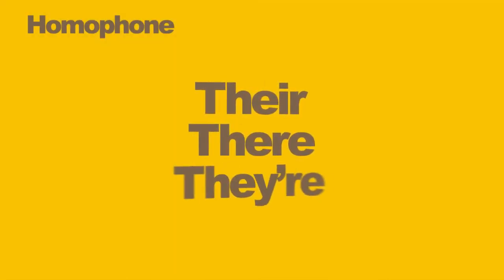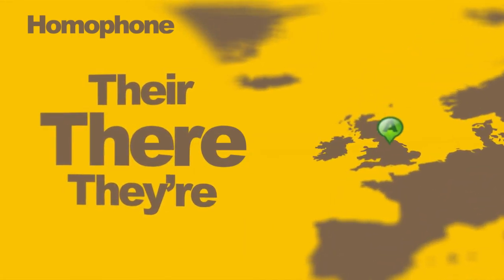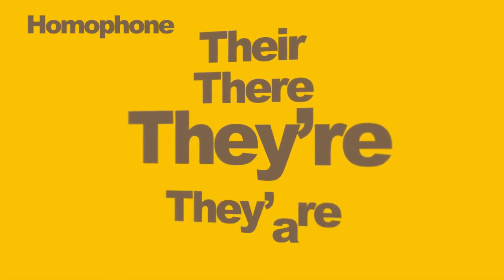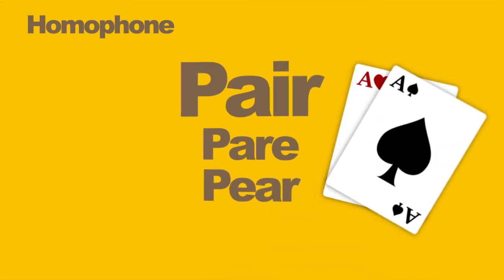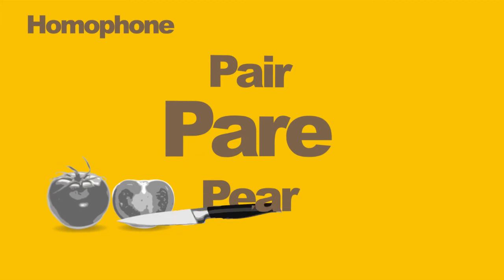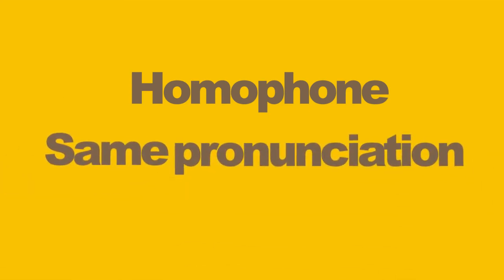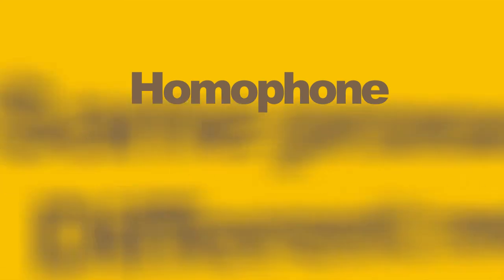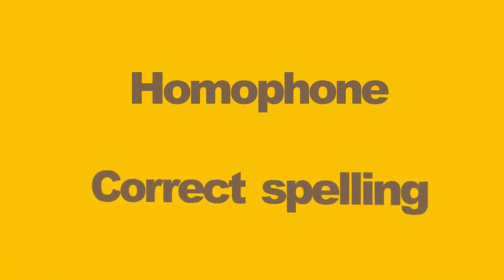Terry Green Explains Homophones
In this latest offering from Terry we find out what a homophone is. This video is educational, entertaining and informative. It's great as a plenary, refresher or revision aid. Please be sure to check out Terry's other educational videos.